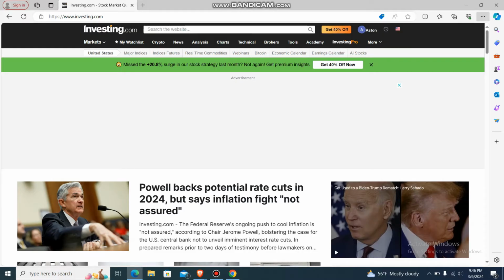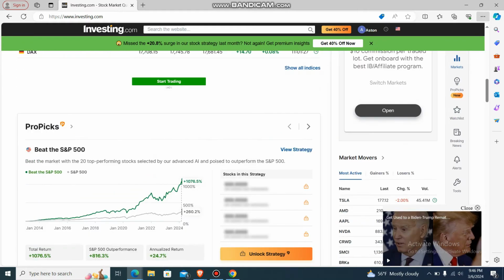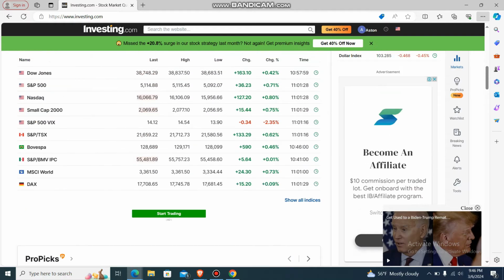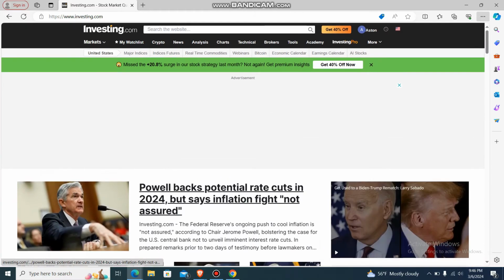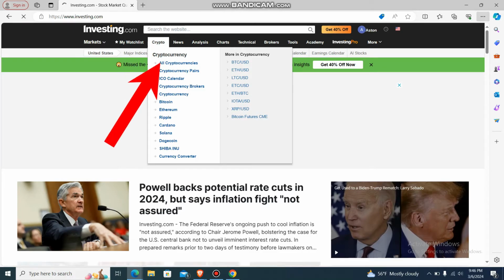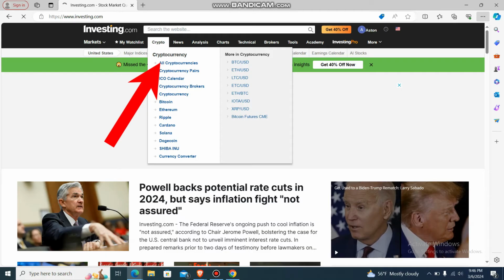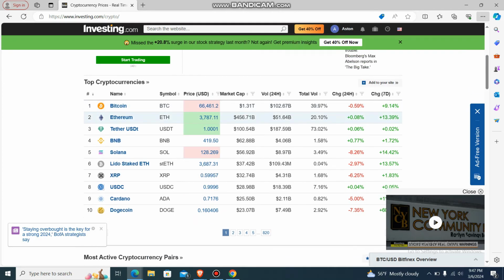How to Use Investing.com For Crypto Currency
In this video, discover how to navigate Investing.com for all your cryptocurrency investment needs. Whether you're a seasoned investor or just starting out in the world of digital assets, this tutorial will guide you through leveraging the platform's tools effectively. Learn how to analyze crypto market trends, track prices, monitor your favorite cryptocurrencies, and make informed investment decisions. From real-time data updates to customizable watchlists, Investing.com offers a comprehensive suite of features to help you stay ahead in the fast-paced world of crypto trading. Watch now and unlock the full potential of Investing.com for your cryptocurrency investments!